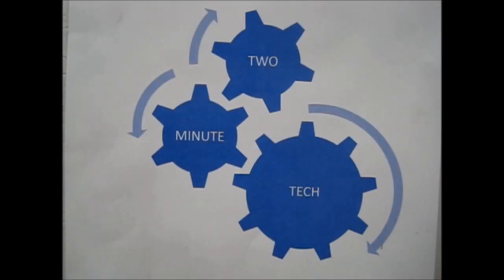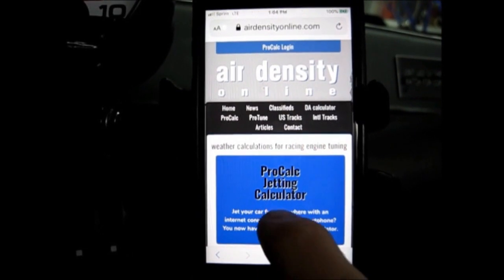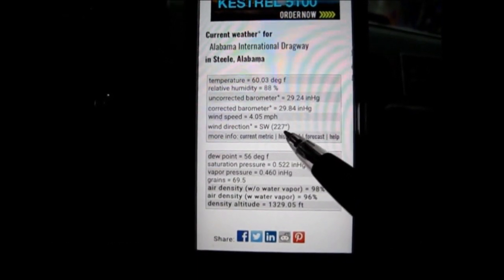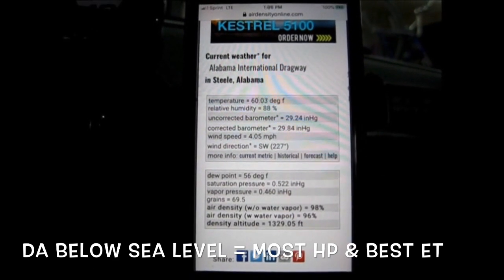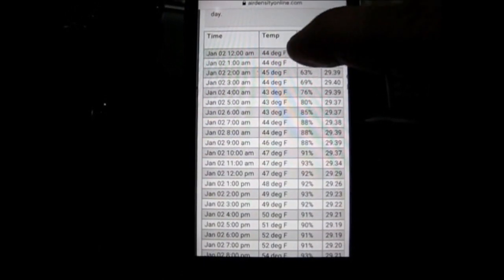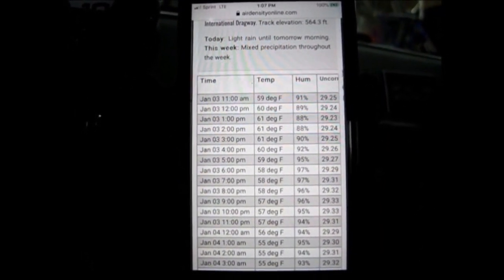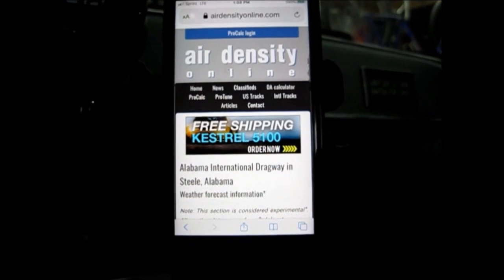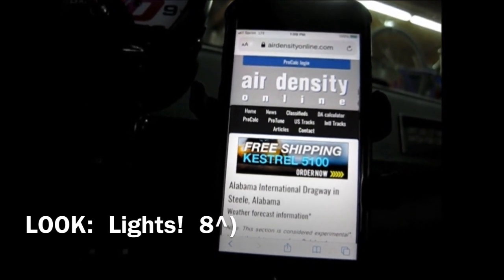Weather Apps For Max Power & ET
In this new series of 2 Minute Tech Tips (they may actually run longer than two minutes...) Agent AOD, aka Mitch, will cover a wide range of topics helpful for racers & cruisers alike

First up is Weather Apps for mobile phones to help you track changing conditions to maximize power and predict ET

Good info and good record keeping is the key to a fast & consistent car

In future videos we’ll cover weather stations, log books and tuning

If you have a suggestion for a video please post it in the comments section

Weather App: Dark Sky Weather